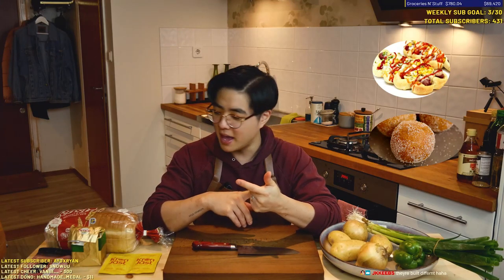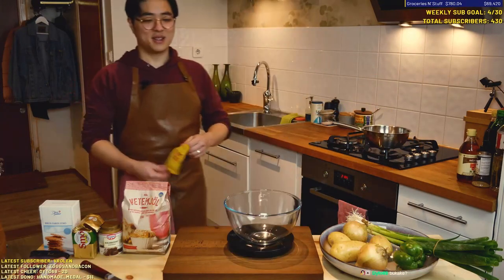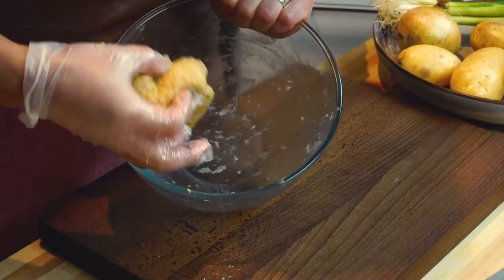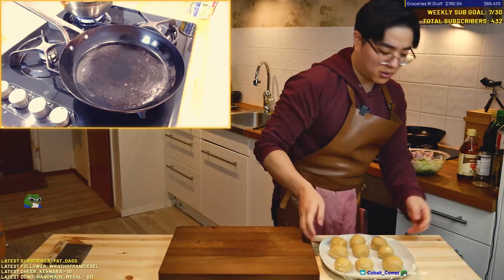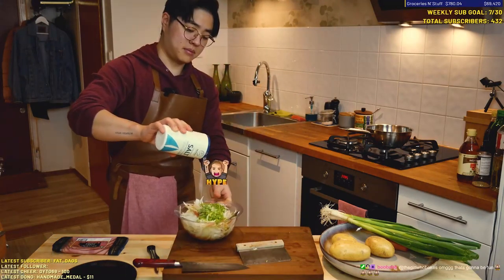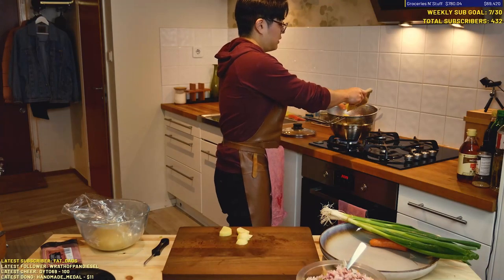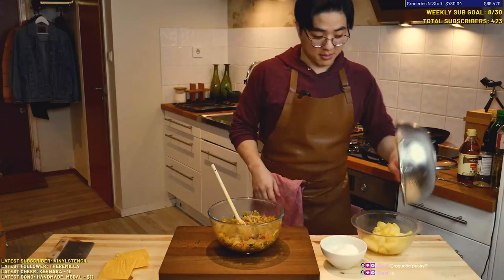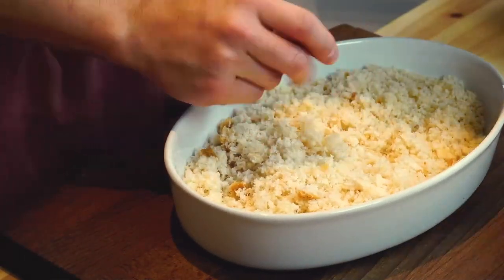Hanby attempts to make Korokke (고로케)!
I made one of my favorite childhood pastries. It's crispy on the outside and velvety on the inside. Say no more fam.